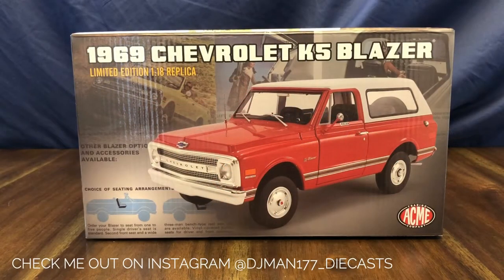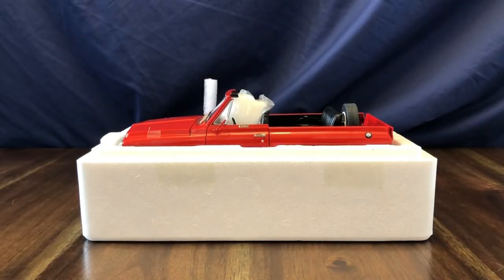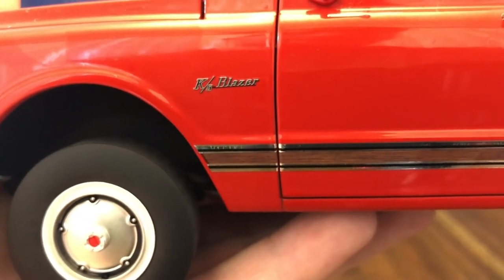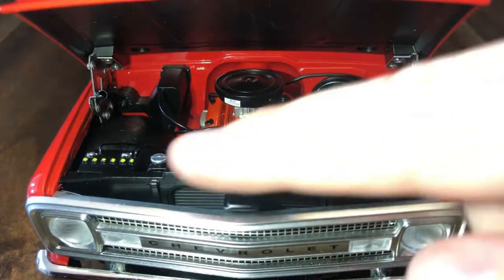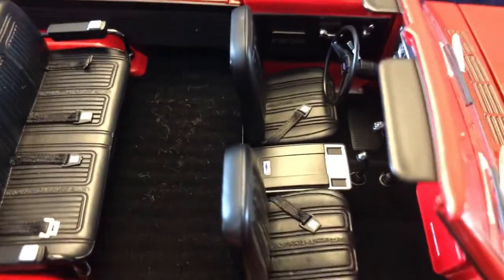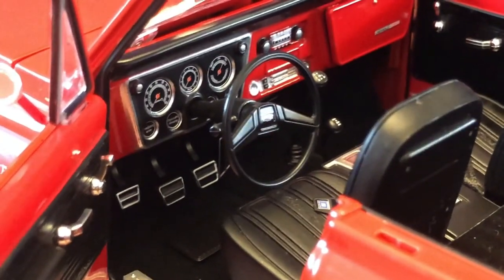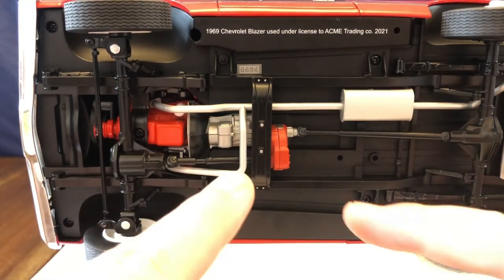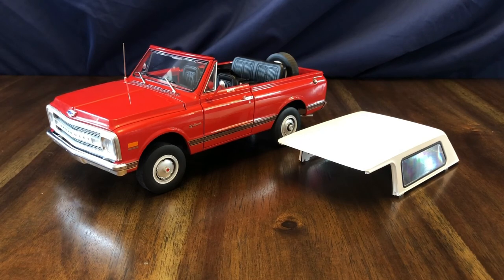ACME 1/18 1969 Chevrolet K5 Blazer Review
1969 Chevy K5 Blazer in 1/18 scale by ACME Trading Company. This is truck 694 of 1452 produced. I'm so happy to finally receive it after its arrival was delayed a few months. This is truck The truck was packaged very nicely and the topper was packaged separately from the truck in the upper styrofoam piece. The top fits snuggly onto the body of the truck and doesn't have any large gaps. It was really nice to see that the doors are realistic hinge doors instead of the outdated dog leg hinges. The paintwork is high quality and doesn't have any imperfections in it. The doors, hood, and tailgate all open and close nicely without gaps. My two complaints are that the dash assembly is loose and that the truck doesn't have the array of features that other ACME models have had. Other than those two complaints, I am happy with the quality of this model and am excited to add it to my K5 Blazer collection.